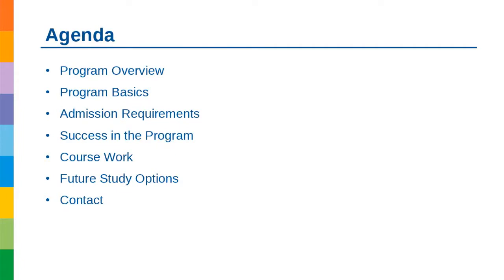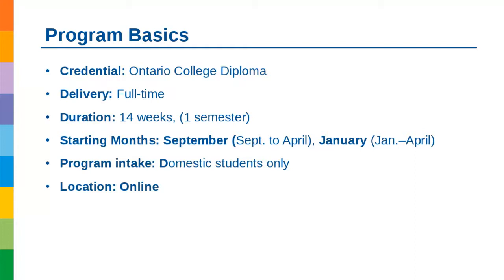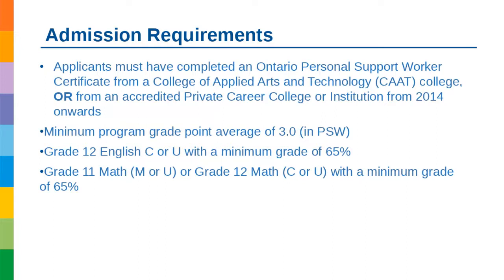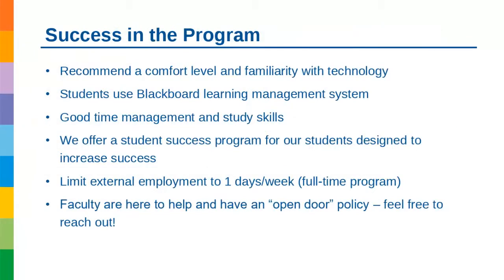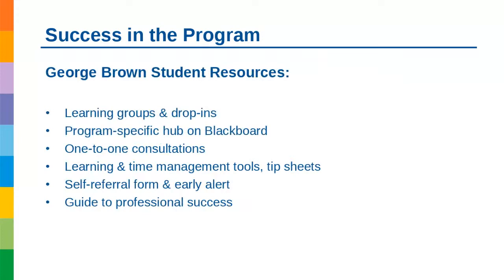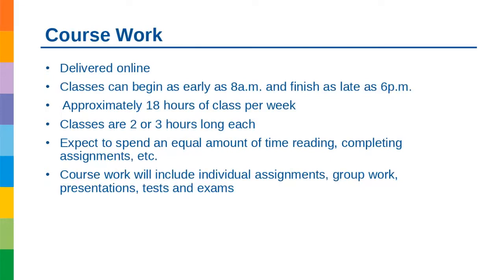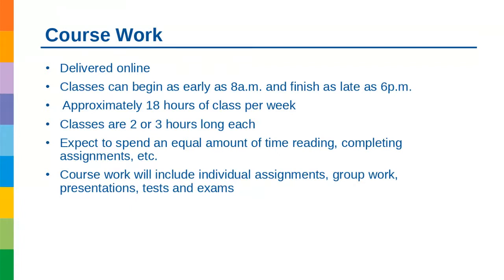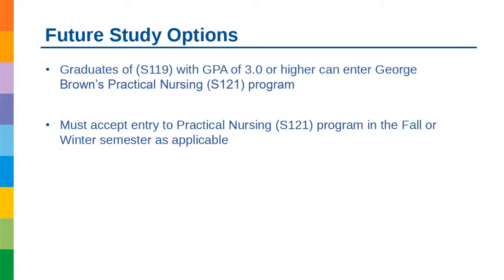Personal Support Worker Pathway to Practical Nursing (S119) Pre-recorded Information Session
Watch this previously recorded online information session to learn more about George Brown College’s Personal Support Worker (PSW) Pathway to Practical Nursing (PN) (S119) program.